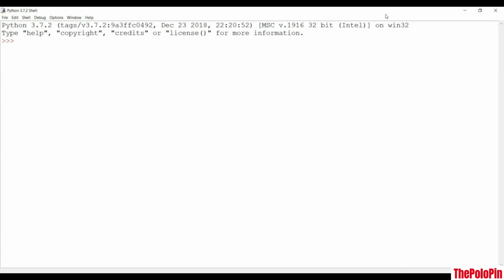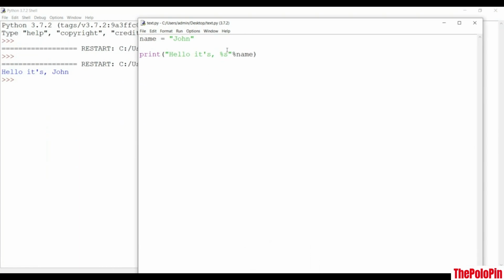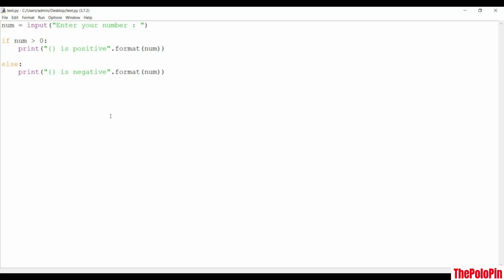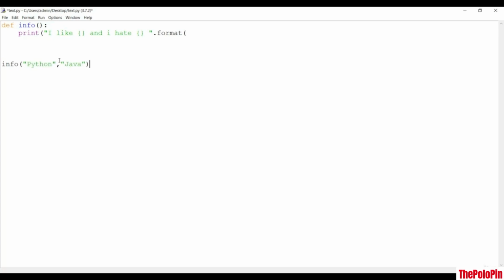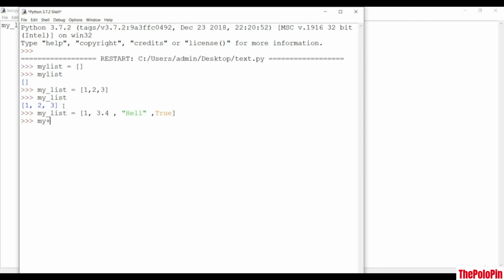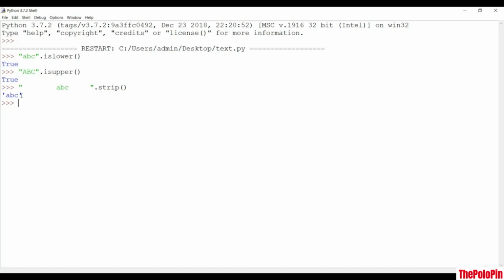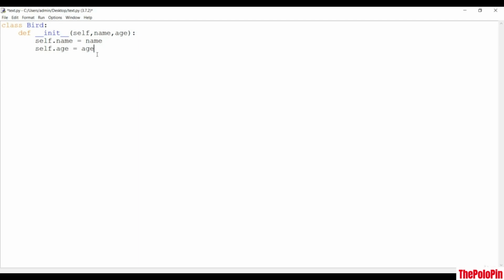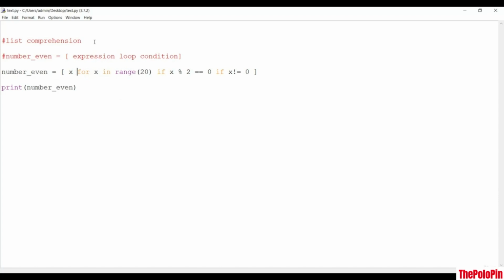Python for Hackers: Full Course on Using Python for Cybersecurity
Python is a popular programming language that is widely used by hackers and cybersecurity professionals due to its versatility, simplicity, and extensive library support. In this full course, you will learn how to use Python for a variety of hacking tasks, including writing and debugging code, interacting with servers and networks, and automating tasks.

The course will start by introducing you to the Python language and its syntax, including data types, variables, and control structures. You will then learn how to work with file input and output, as well as how to handle exceptions and errors.

Next, you will explore the use of Python for networking tasks, including interacting with sockets, sending and receiving data, and working with the low-level details of the network protocols. You will also learn how to use Python to perform web scraping, which involves extracting data from websites and web applications.

As you progress through the course, you will also learn about the importance of writing clean, efficient, and well-documented code, as well as how to use version control systems such as Git to manage your projects.

Throughout the course, you will work on practical exercises and projects to reinforce your learning and apply your skills to real-world scenarios. By the end of the course, you will have a strong foundation in Python programming and be able to use it effectively for a wide range of hacking tasks.